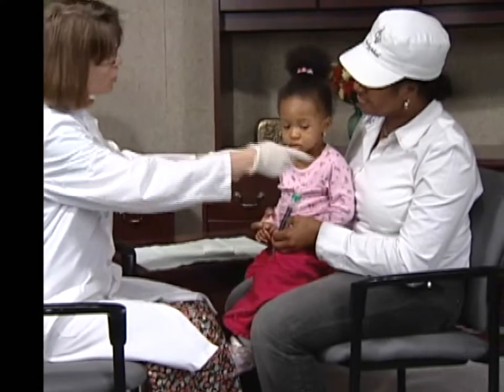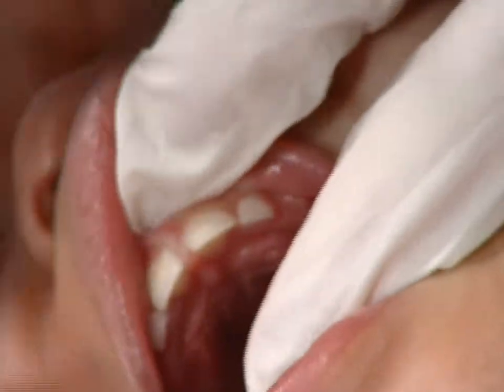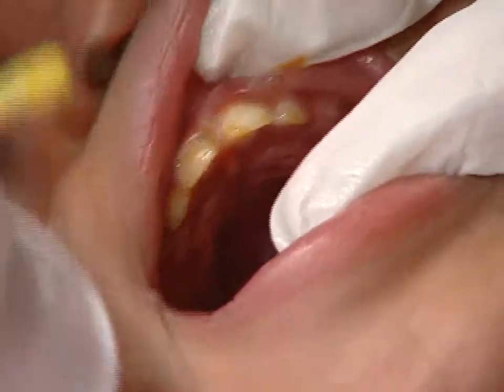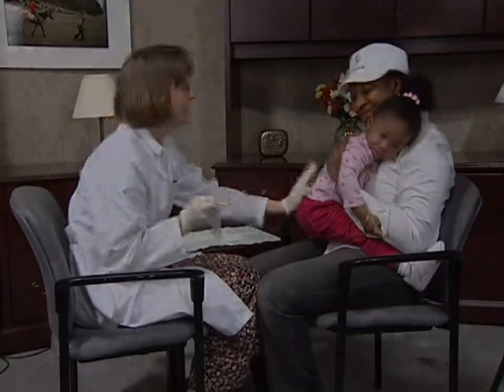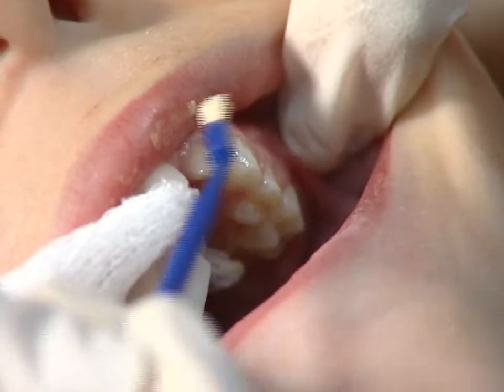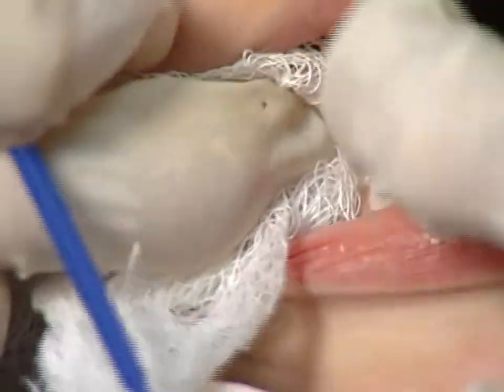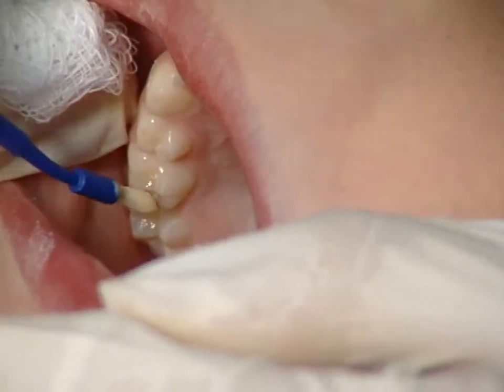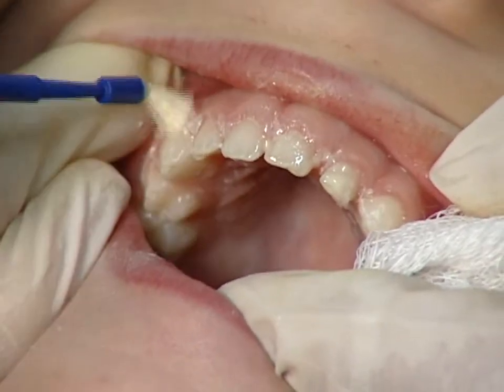Smiles for Life | Fluoride Varnish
How to apply fluoride varnish to young children's teeth in a medical setting.